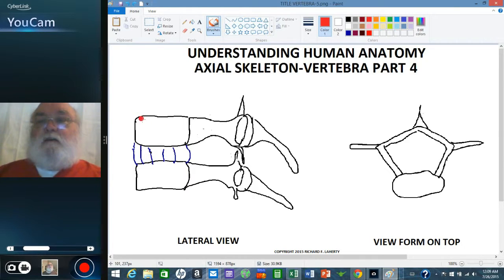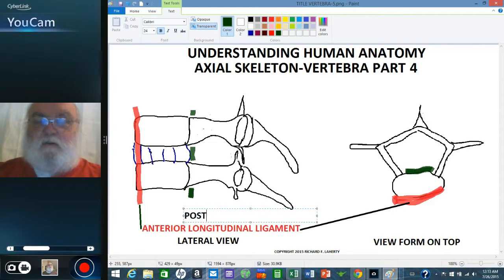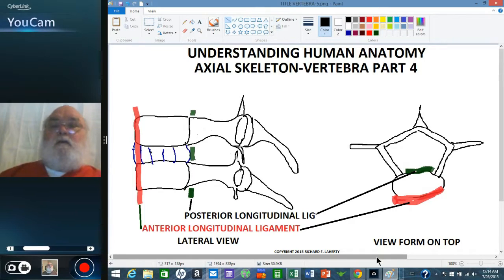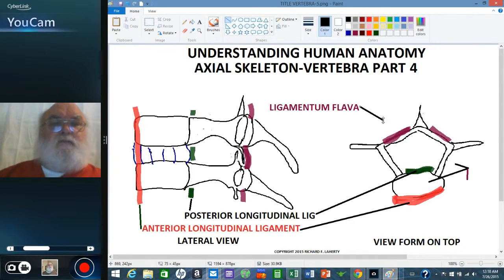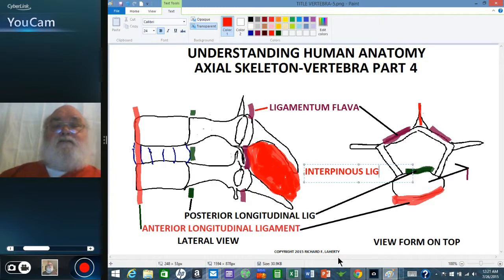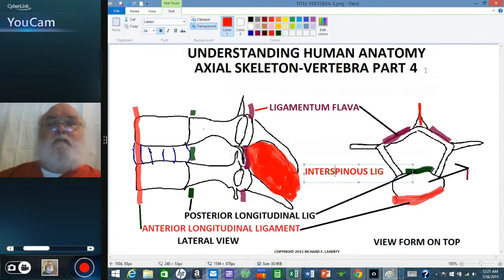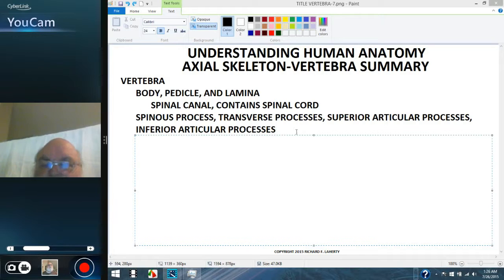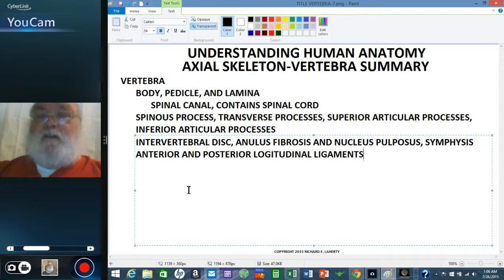UNDERSTANDING HUMAN ANATOMY--VERTEBRA PART 4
This video discusses the ligaments associated with the vertebra column.